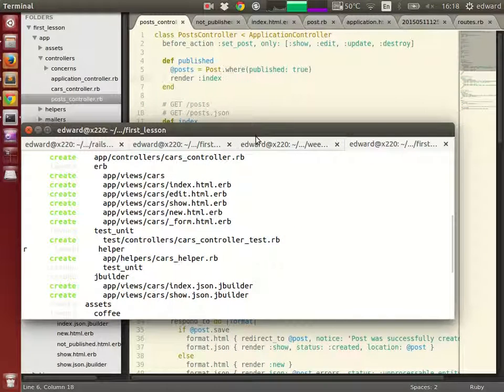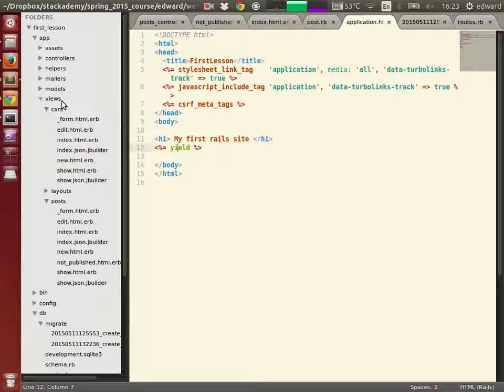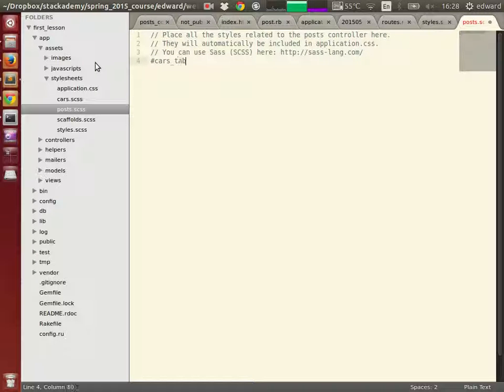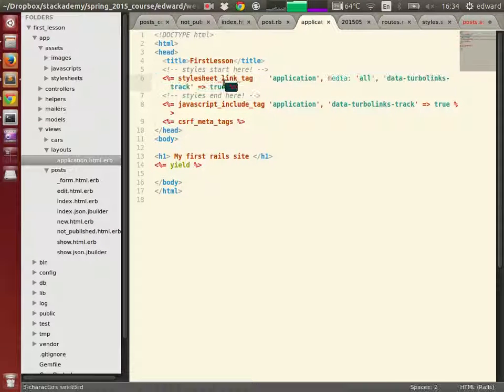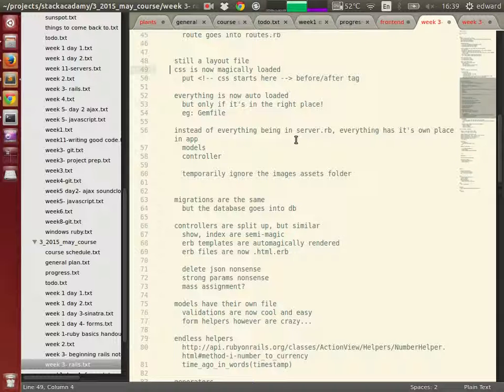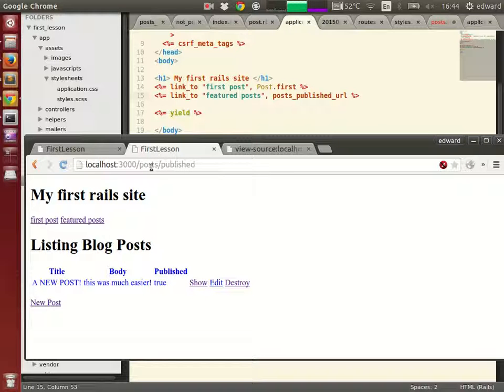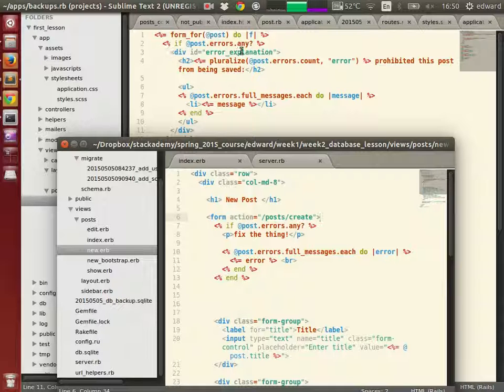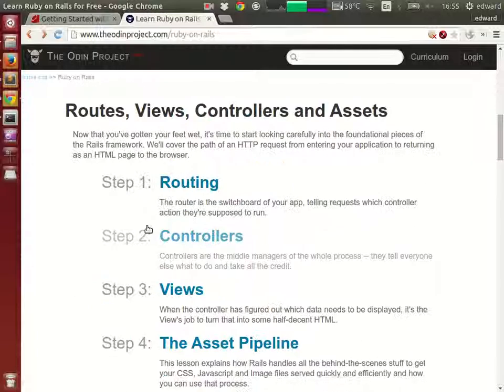week3day1 part2 rails intro